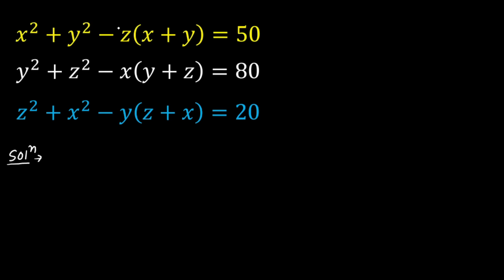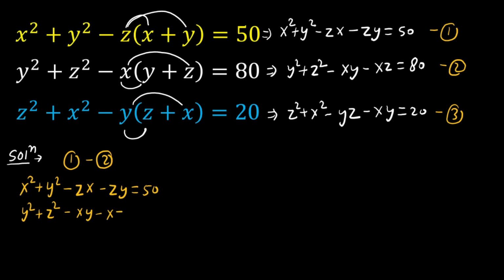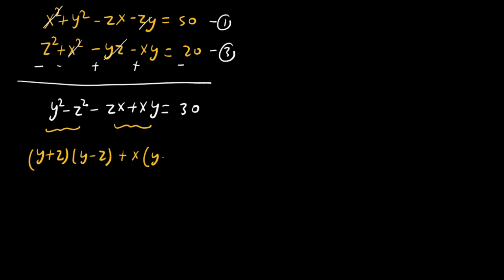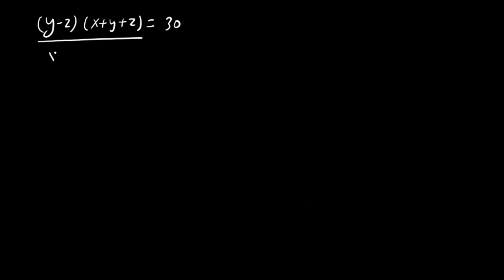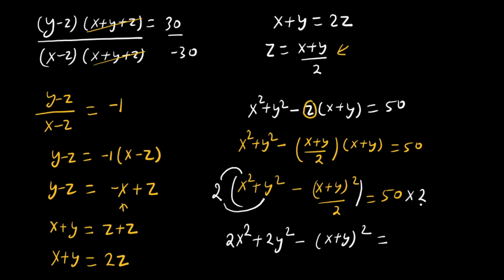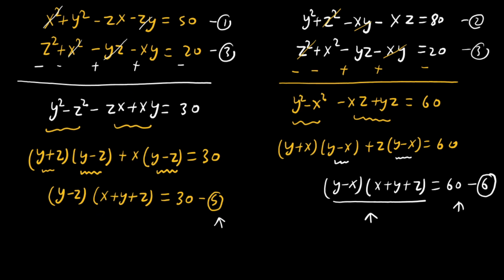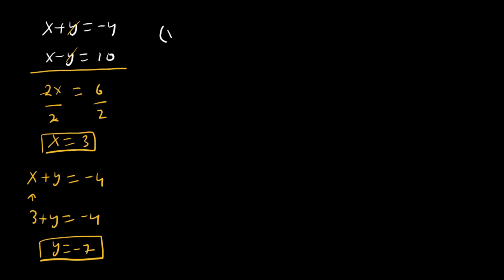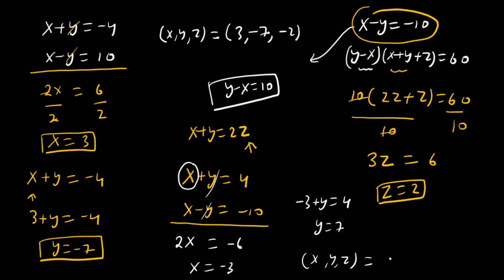Korean Math Olympiad Problem | Hard Algebra Math Problem